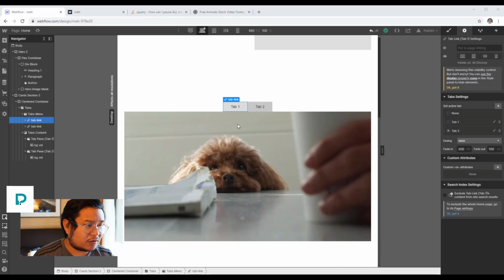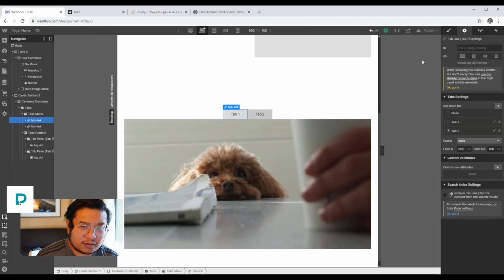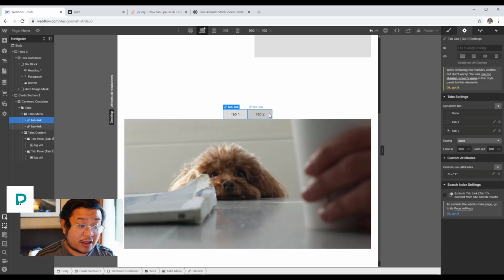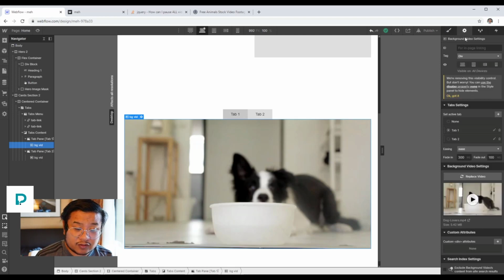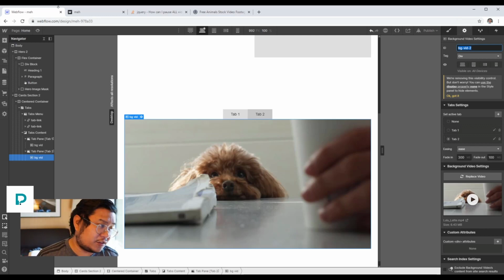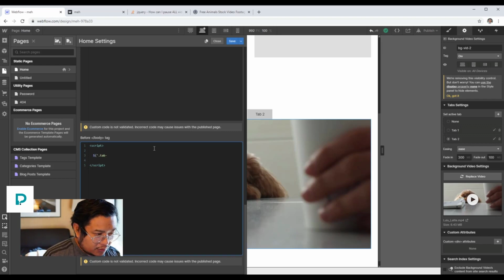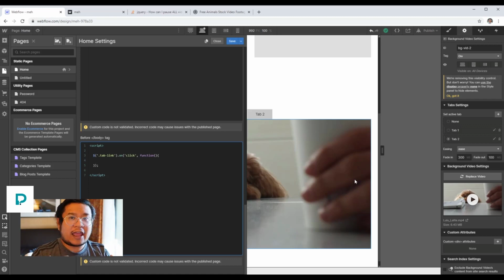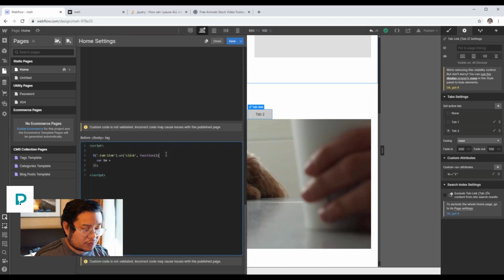Rewind Background Video between tabs in Webflow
How do rewind a background video element when switching tabs in a tab component in Webflow? Here's how.